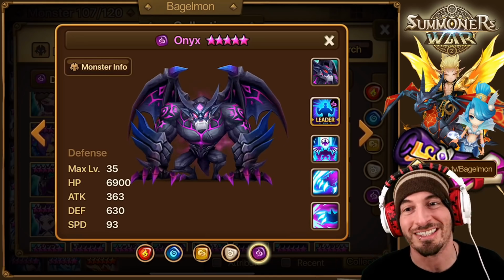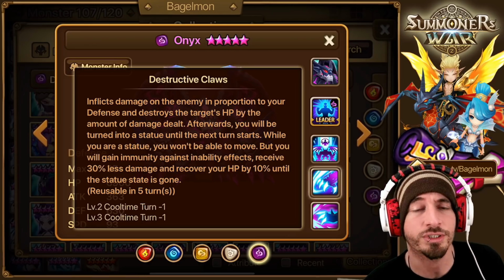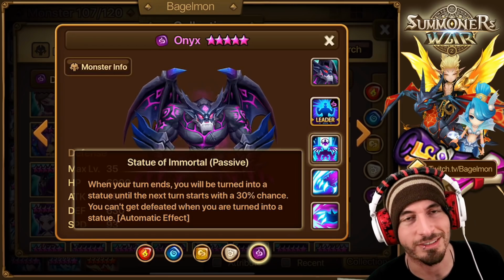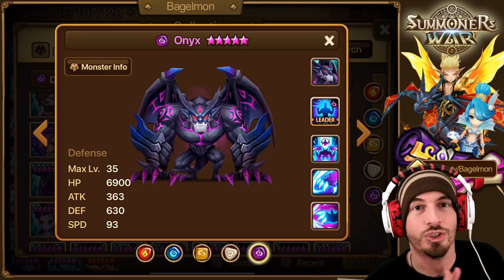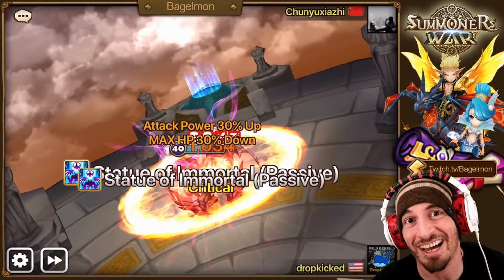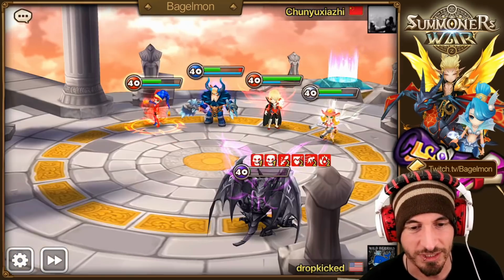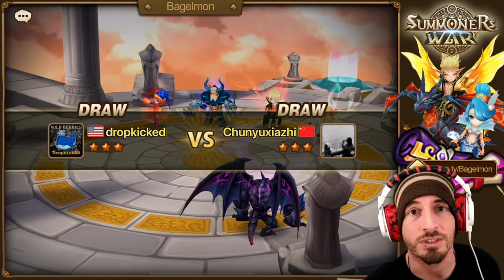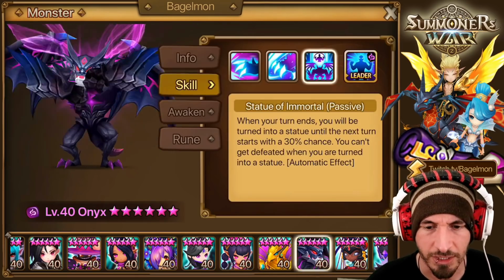This is what ONYX does... (Summoners War)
Statue Form = Can't die.